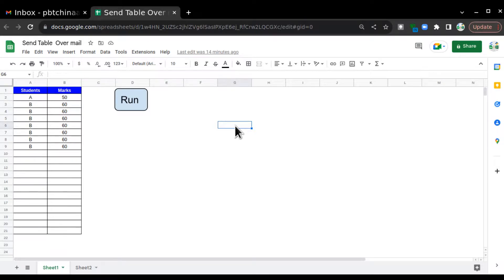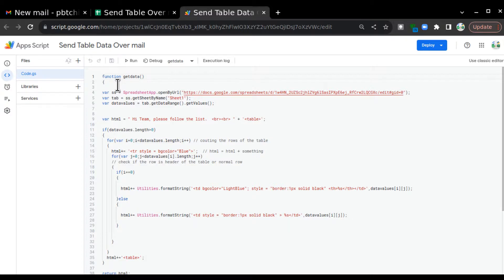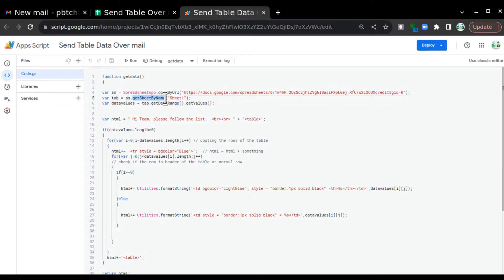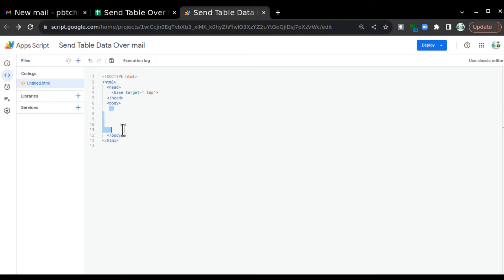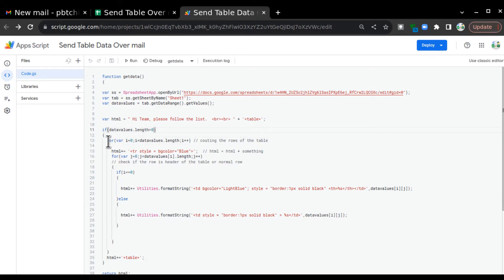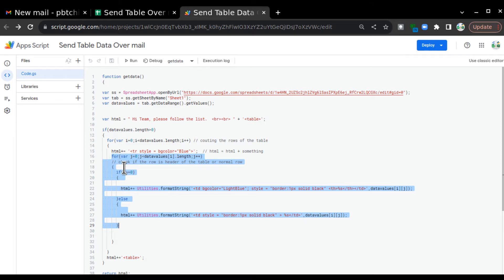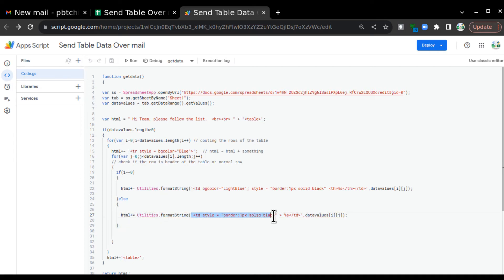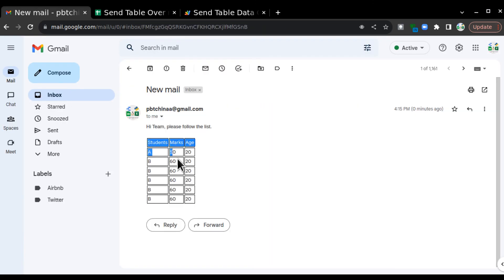How to Send Emails from Google Sheets | Email HTML Table Data From Google Sheets | Google App Script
Description : Learn how to send email with data tables to by Google App Script and Google Sheets also how to give html table borders.